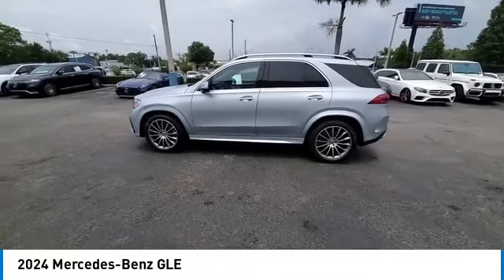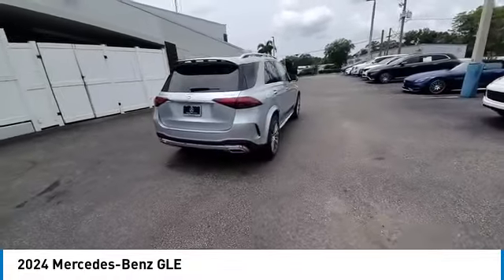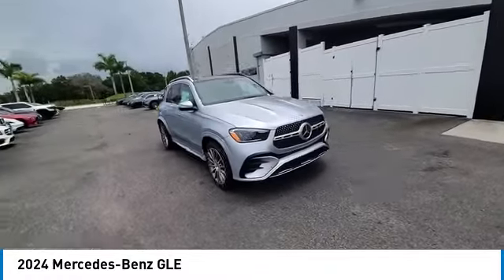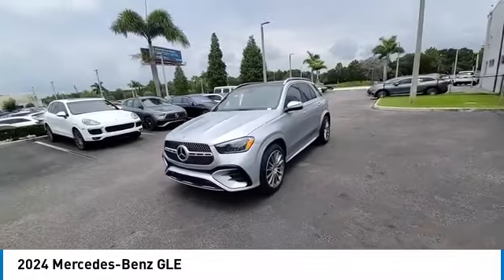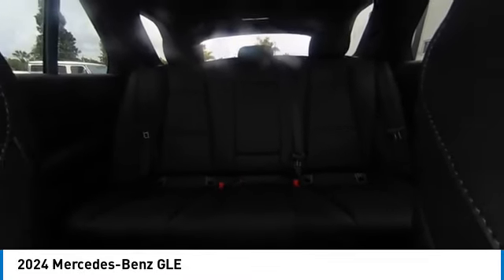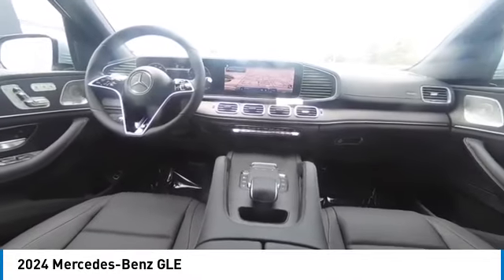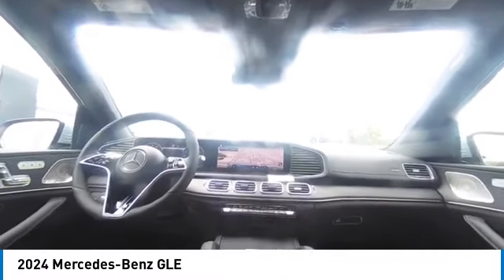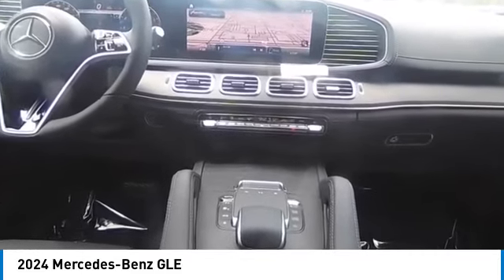2024 Mercedes-Benz GLE CMT240176